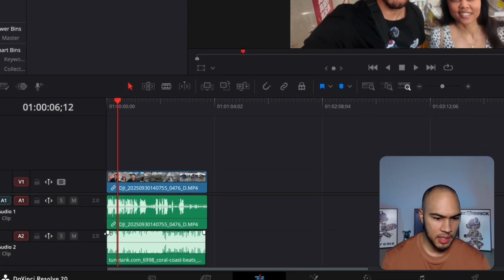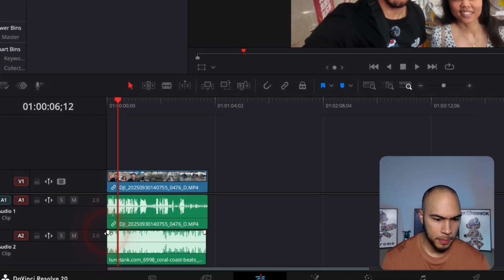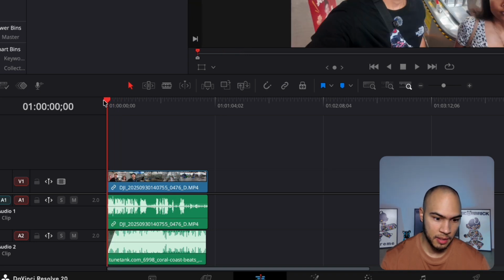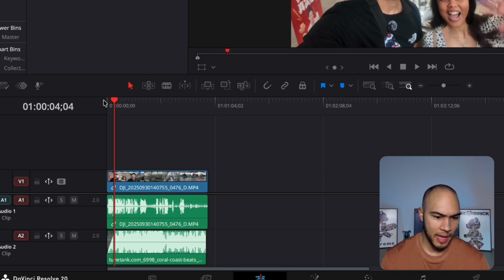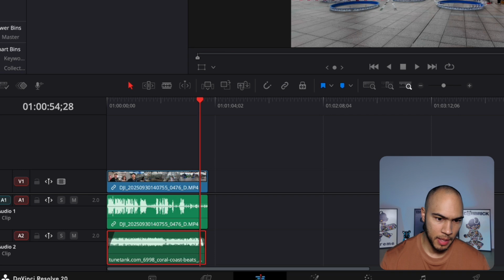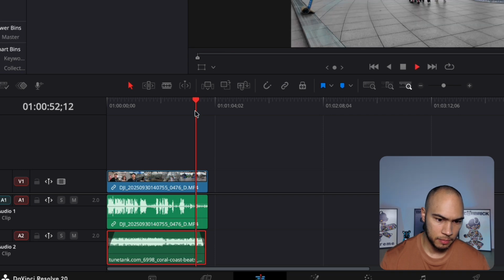How to Fade Music In and Out in DaVinci Resolve (Easy Audio Fades)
In this video, I’ll go over how to fade music in and out in DaVinci Resolve using simple timeline controls. This guide shows how to add video and music, place audio on the timeline, and locate music fade handles fast. The steps focus on clean audio fades, smooth volume changes, and better background music timing. These edits help videos sound balanced, clear, and more professional.

Be sure to watch this video all the way as I cover how to create a smooth music fade in and a clean music fade out. The tutorial explains how to adjust audio volume, avoid sharp sound cuts, and blend music with voice tracks. These audio editing tips work well for YouTube videos, vlogs, reels, and basic video projects. Clear sound transitions improve watch time, flow, and overall editing quality.

DaVinci Resolve makes audio editing simple with built in music fade tools and easy volume controls. This recap shows how fade in and fade out features improve sound design without extra plugins. Using DaVinci Resolve audio tools helps fix loud starts, rough endings, and uneven music levels. Clean fades inside DaVinci Resolve lead to smoother edits and better viewer experience.

– Kyle

Timeline:
0:00 - Introduction
0:13 - Add Video And Music To The Timeline
0:28 - Identify Audio Fade Handles On Music Track
0:44 - Create Smooth Music Fade In
1:00 - Apply Music Fade Out And Adjust Volume